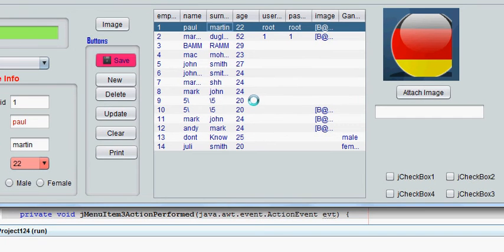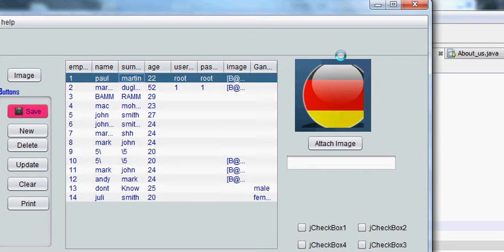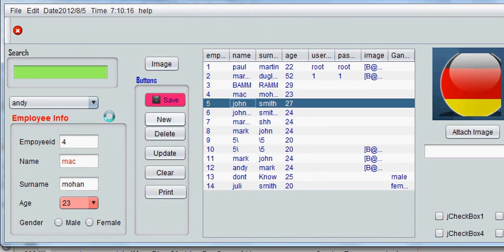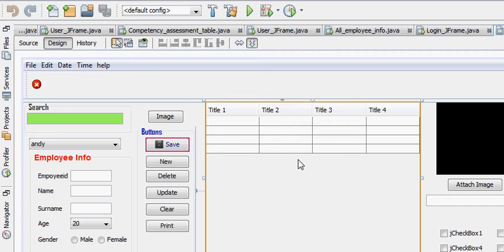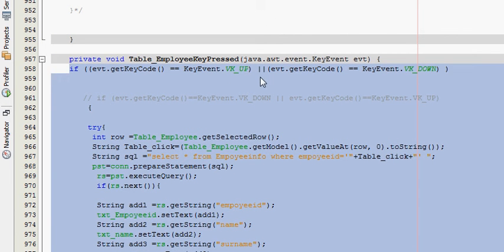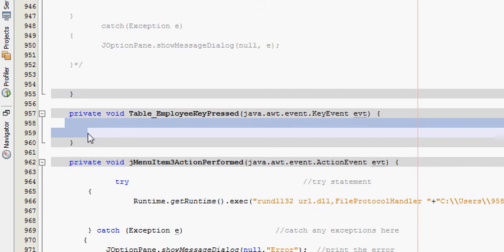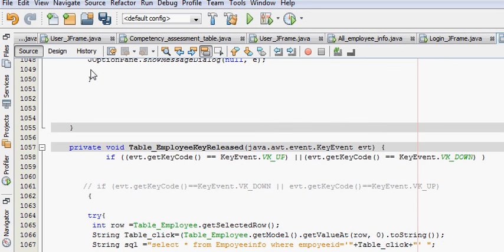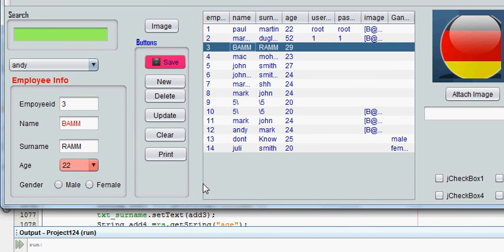Java prog#72. CORRECTION in Video 22.Using Up/Down Arrow Key to Move in a jtable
Using Up/Down Arrow Key to Move in a jtable and get the Data in jtextfield java netbeans
how to use Up or Down Arrow key in JTable to scroll rows netbeans
how to map TAB key in JTable like the DOWN-ARROW key?
jtable detect down arrow netbeans
jQuery Help with arrow key navigation
moving the focus up/down using up/down arrow key in jtable